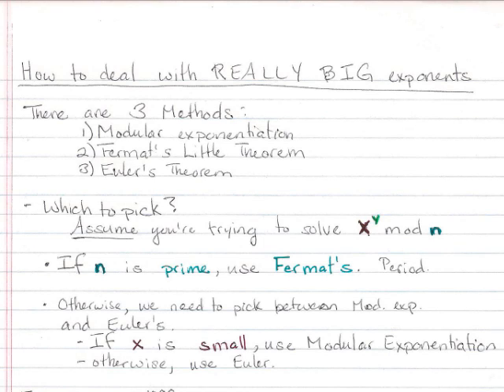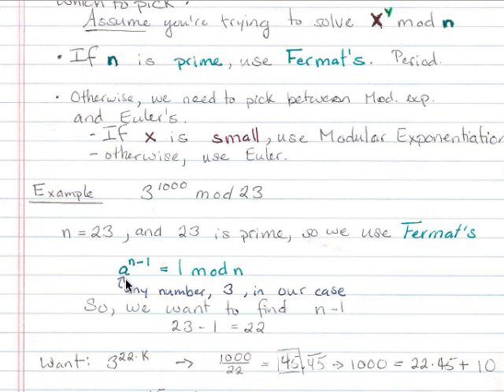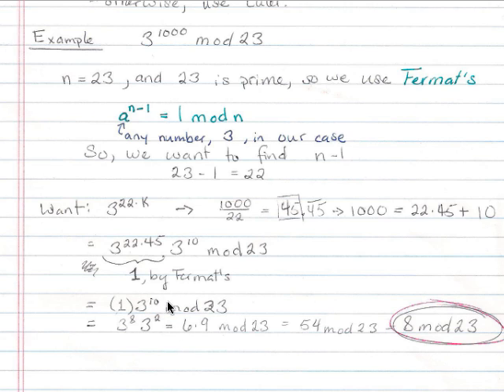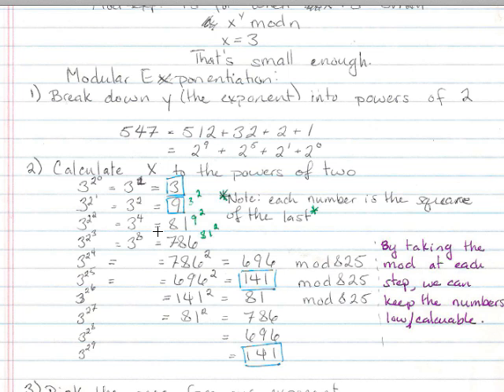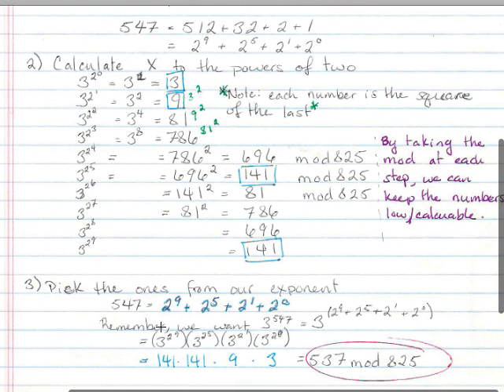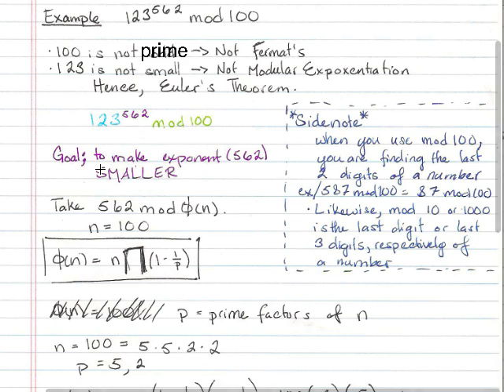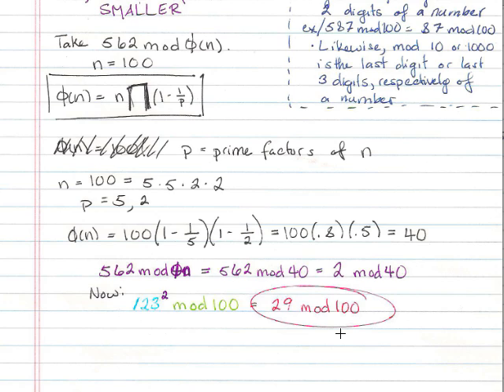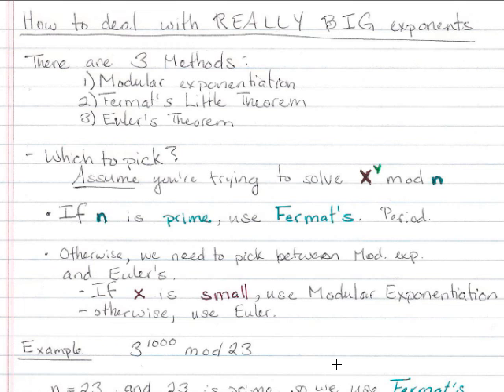BIG Exponents - Modular Exponentiation, Fermat's, Euler's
How to deal with really big exponents using the three main methods: Modular Exponentiation, Fermat's Little Theorem, and Euler's Theorem. Also explains which method to pick.

Table of contents:
Which to pick? - 0:47
Fermat's Example - 1:39
Modular Exponentiation Example - 4:43
Euler's Example - 10:13